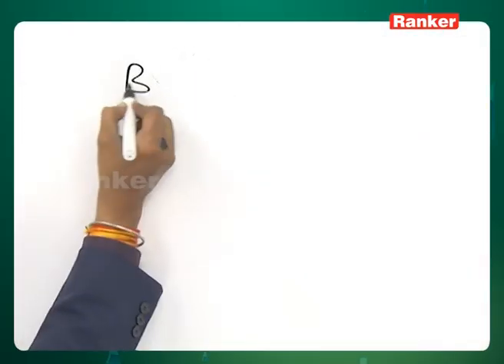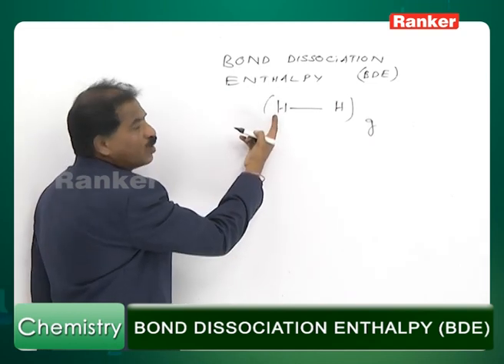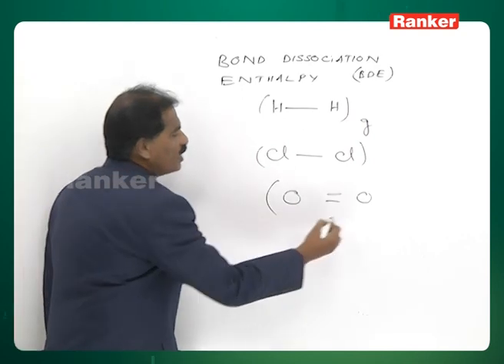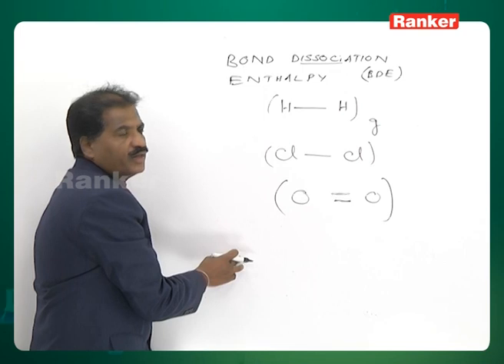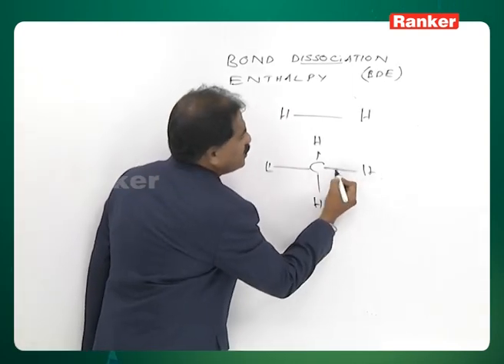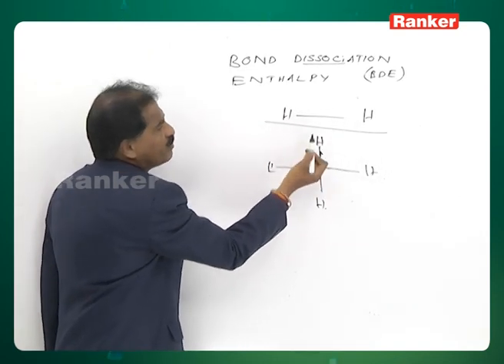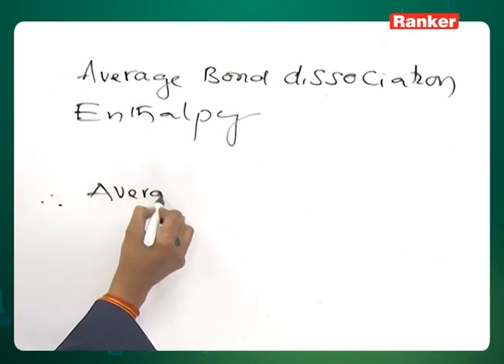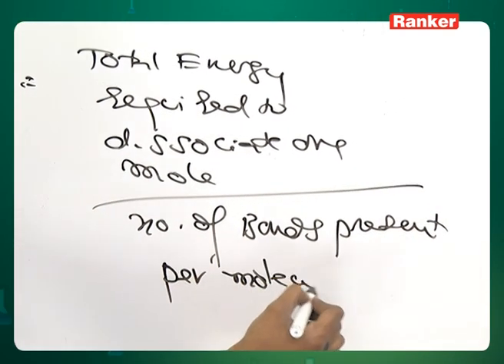CHEMISTRY UDAY KUMAR BOND DISOCIATION ENTHALPY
This lecture video primarily deals with the Chemical Thermodynamics (Bond dissociation enthalpy) which is enclosed with Chemistry and is briefly explained by Dr. P. Udaya Kumar Sir

# Rankers Learning # Chemical Thermodynamics # Bond dissociation enthalpy # Chemistry